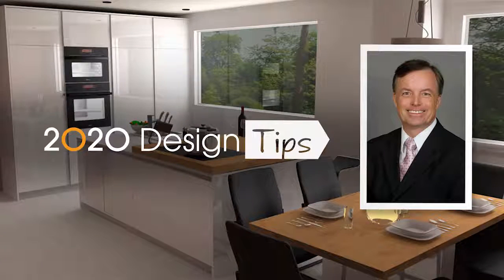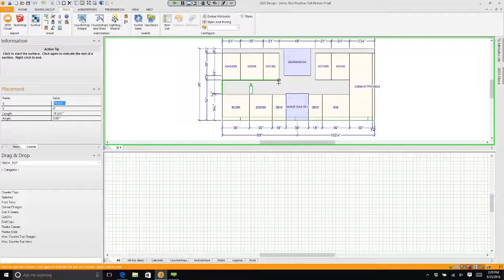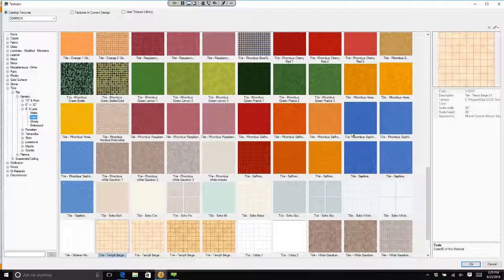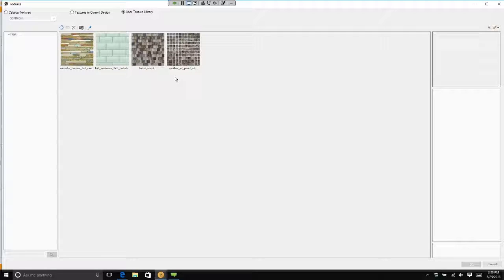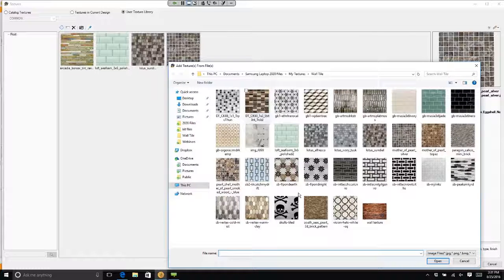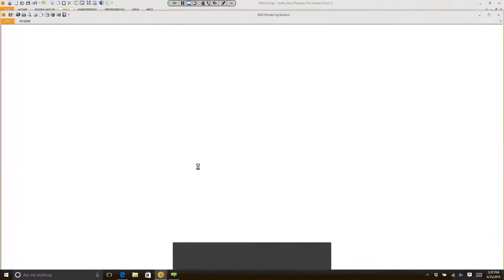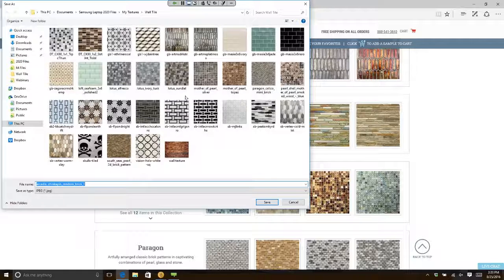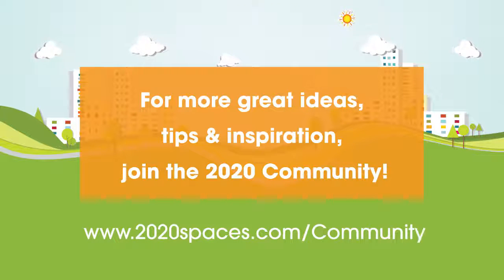2020 Design Tips: Personalizing Your Designs WithTile